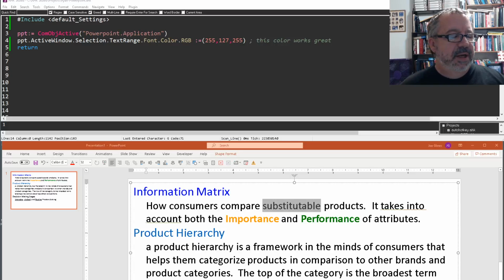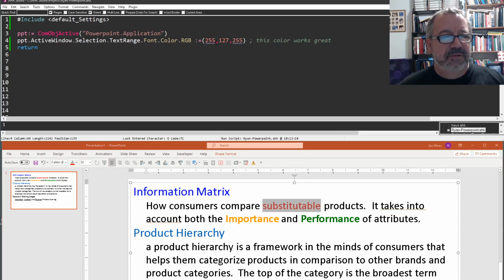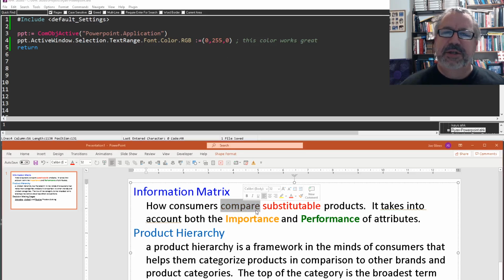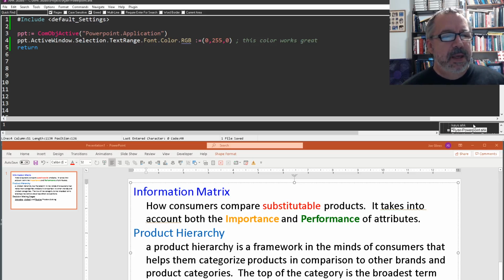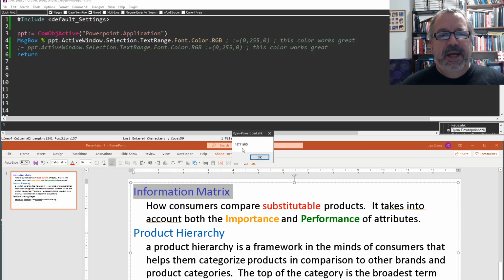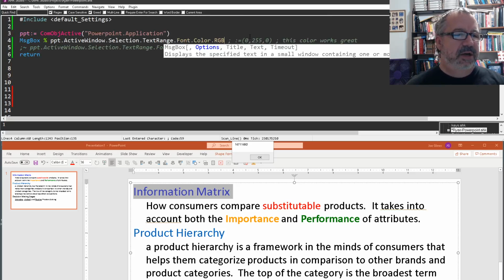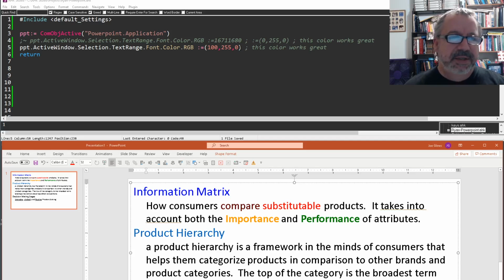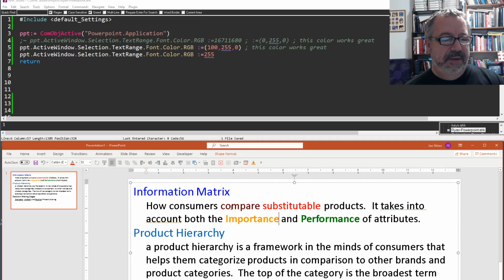Troubleshooting weird problem in PowerPoint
In this video I discuss a weird issue a friend was having in PowerPoint.  While the solution is interesting, I wanted to explain the approach I took to solving the problem.